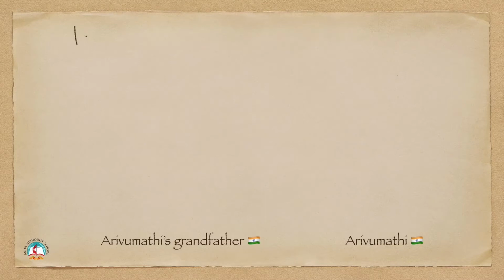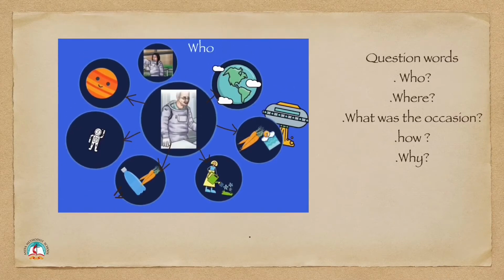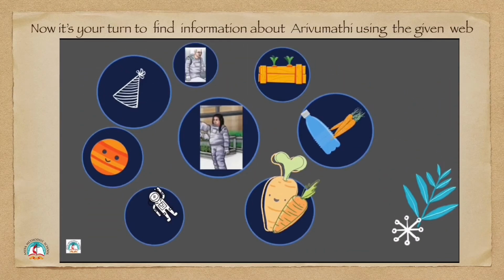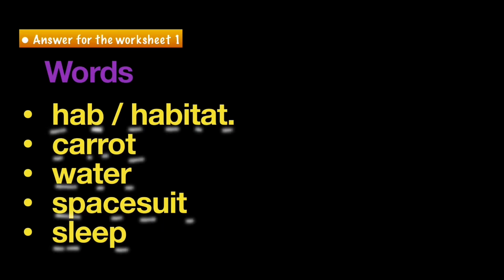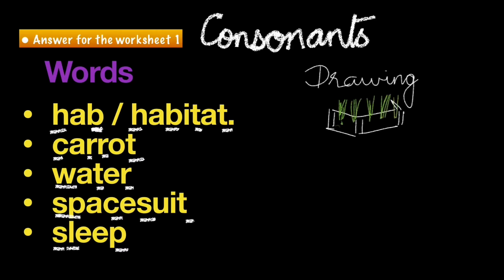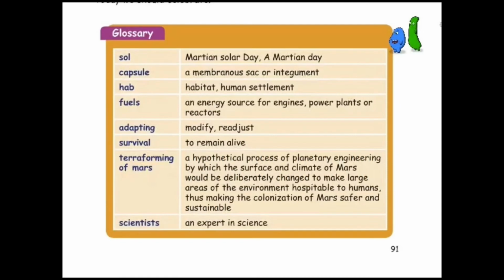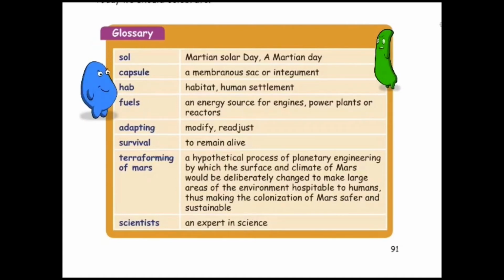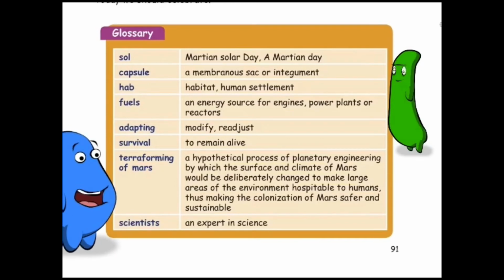V Eng JunVid2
Digital Lesson by Anita Methodist School